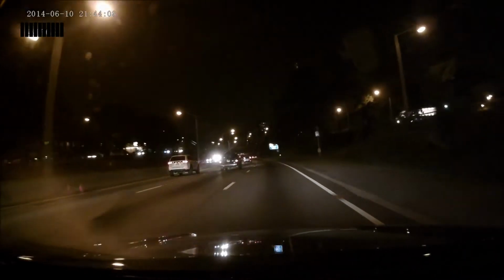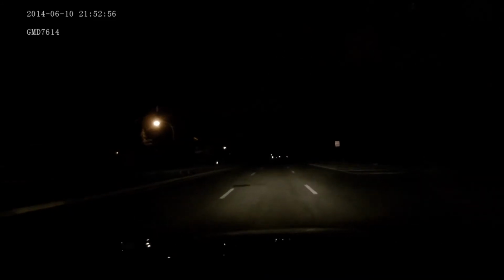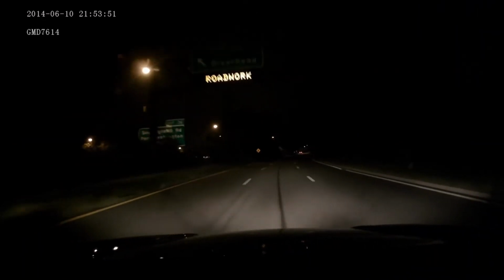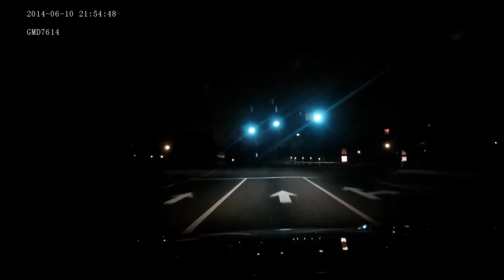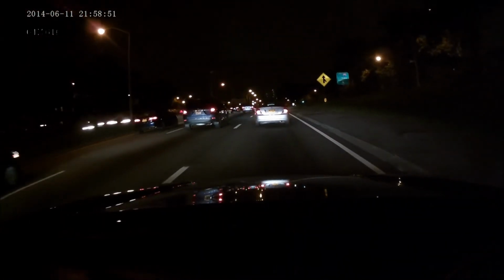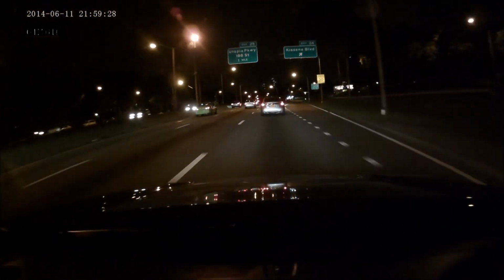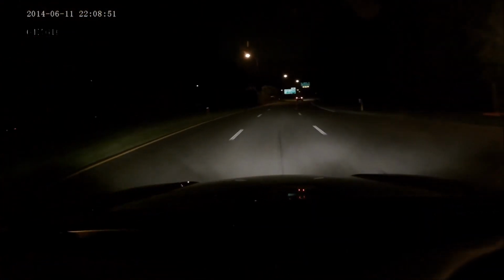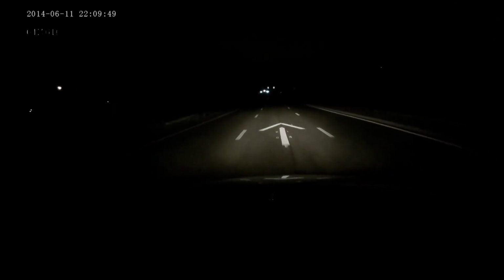2014 Crosstour OEM vs Sylvania ZXE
A look at the Honda Crosstour OEM headlights vs ZXE

Bottom Line:

ZXE are good, but not worth the price.
They shine very White, but they are not as bright as I expected.
Sylvania bulbs don't last that long, so in the long run, these will cost you too much to upkeep.

New plan:
Low-Beams: 5000K HIDs
High-Beams: / DLR: 6000K LEDs
Fog Lamps: Sylvania ZXEs (and downgrade to Ultras when these current bulbs burn out)